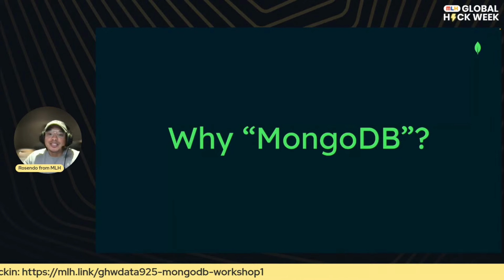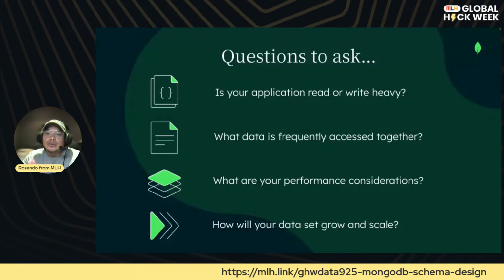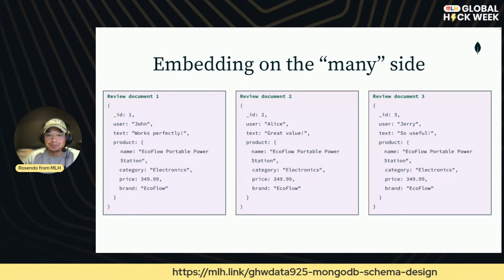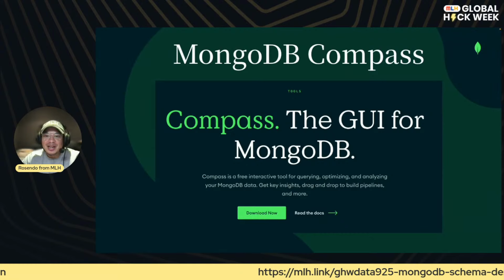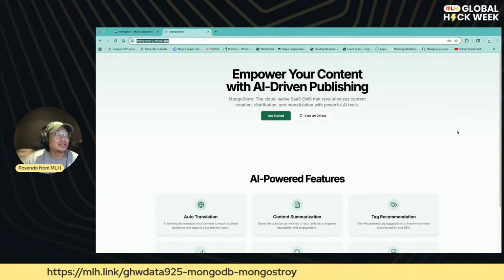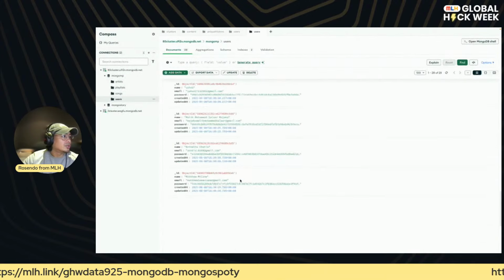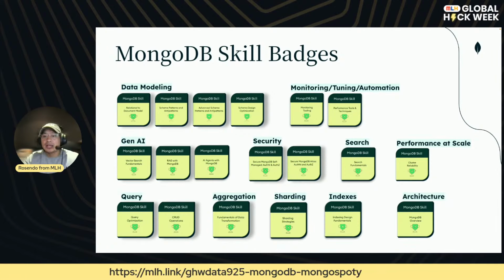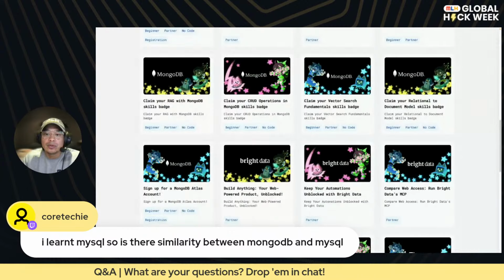[GHW Data Week] MongoDB 101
In this workshop, we'll be doing a beginner-friendly overview of MongoDB!

Introduction to MongoDB & the Document Model
Data Modeling
CRUD operations
Demo
Q&A